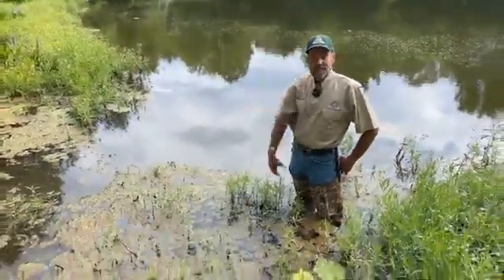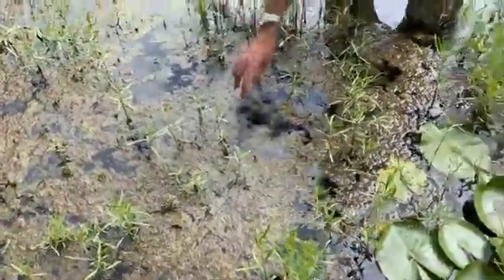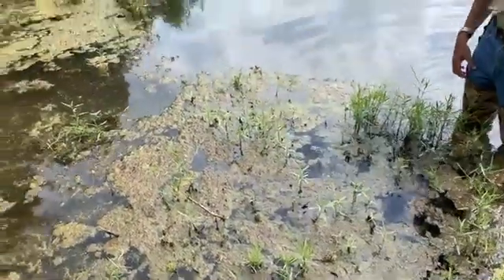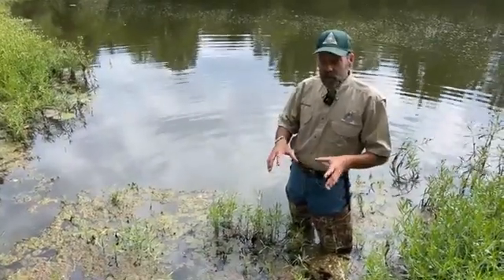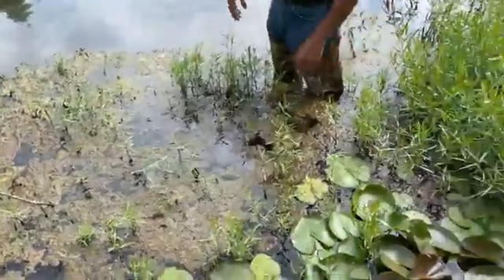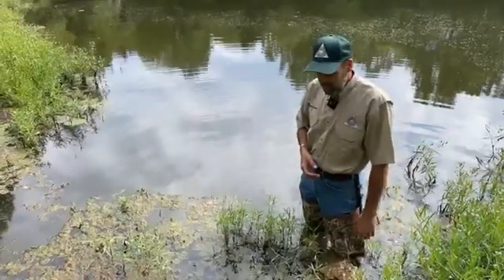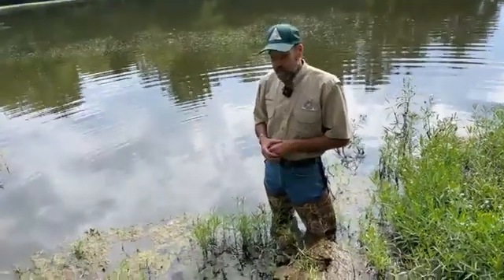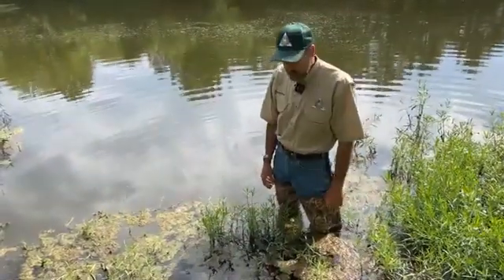Habitat Hints - Pond Algae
06-28-23 -- MDC’s Andrew Branson tells us why algae develops on ponds and what you can do to help that issue.